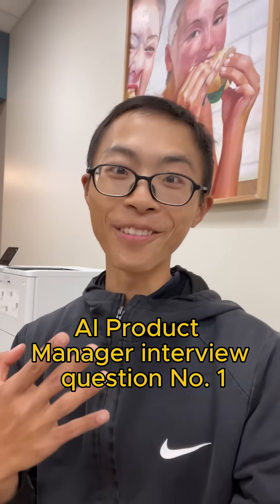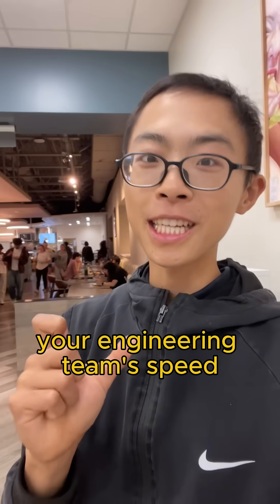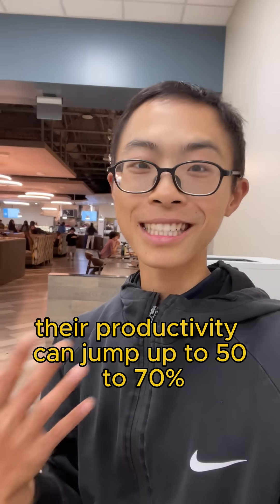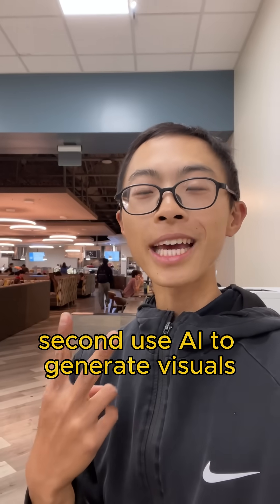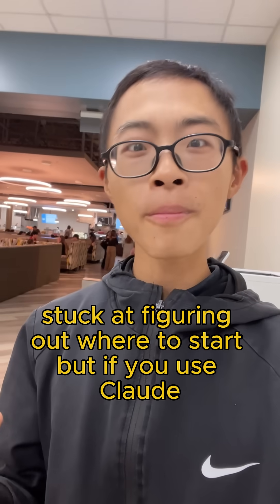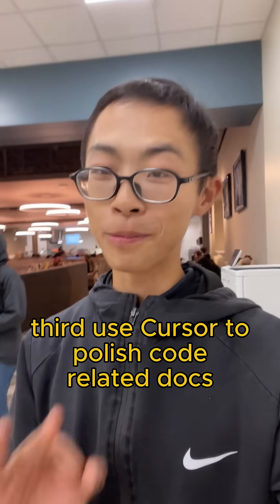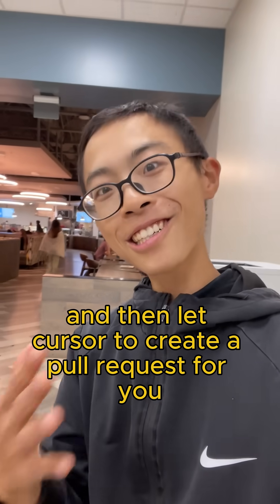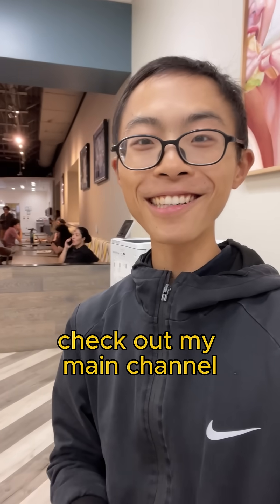3 Ways AI Turns Product Managers into Engineering Force Multipliers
From test matrices to polished docs, see how PMs use AI to unlock 50–70% productivity gains.